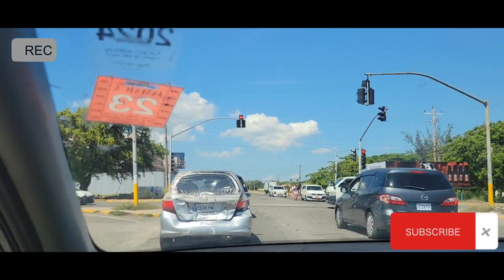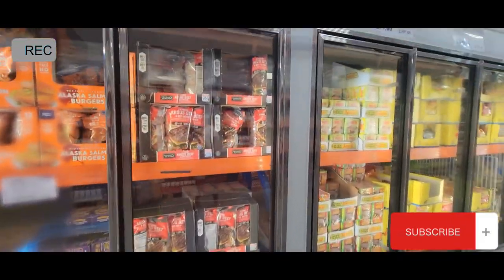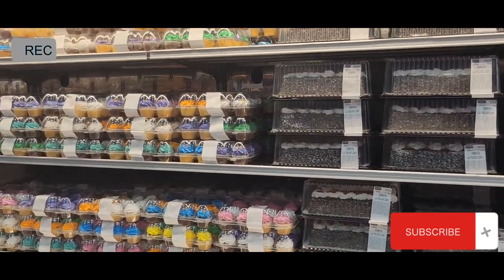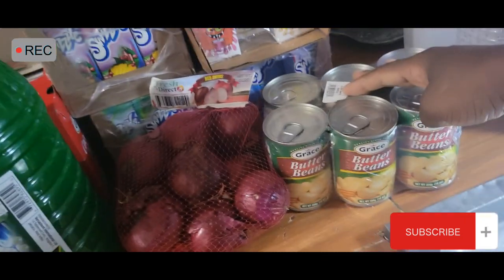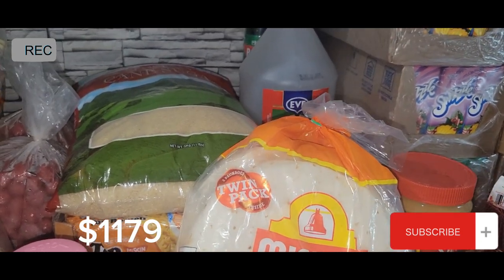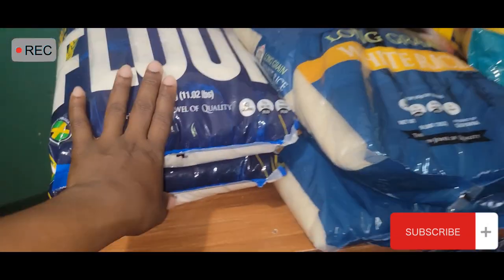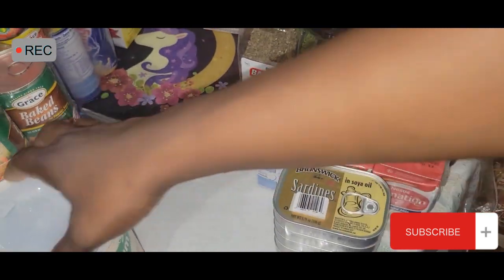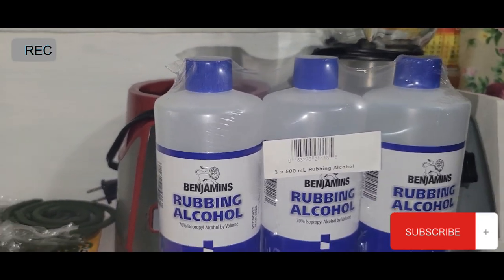PriceSmart Portmore Shopping & Grocery Haul